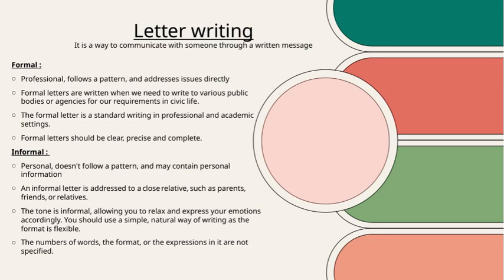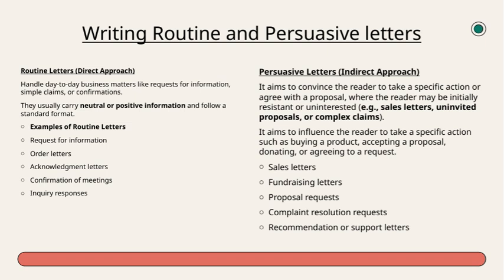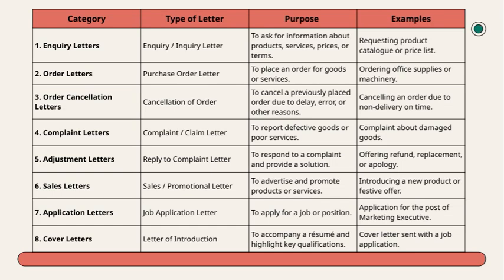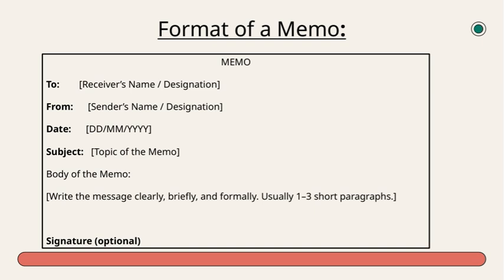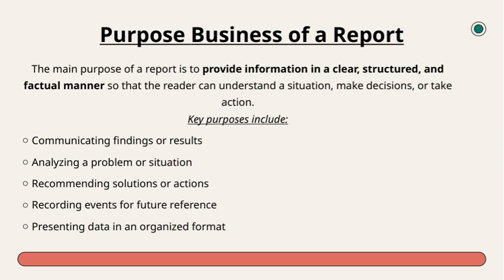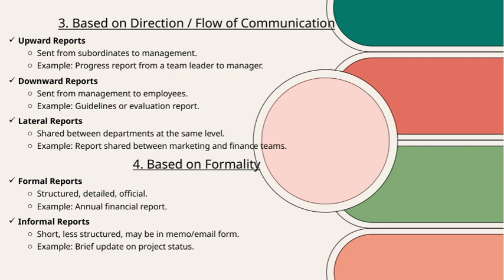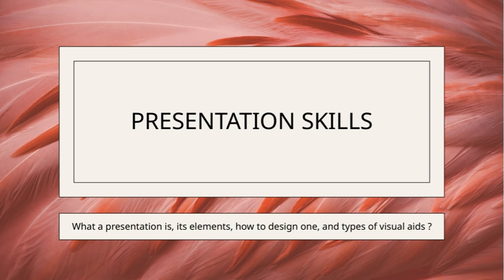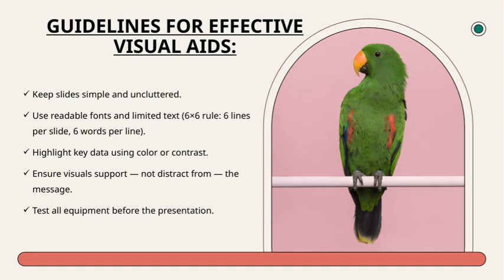MBA I SEMESTER | BUSINESS COMMUNICATION |AKTU |UNIT 3|COMPLETE REVISION| Business Letters & Reports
Business letters and reports: Introduction to business letters – writing routine and persuasive letters – positive
and negative messages- writing memos – what is a report purpose, kinds and objectives of report writing.
Presentation skills: What is a presentation – elements of presentation – designing a presentation. Advanced